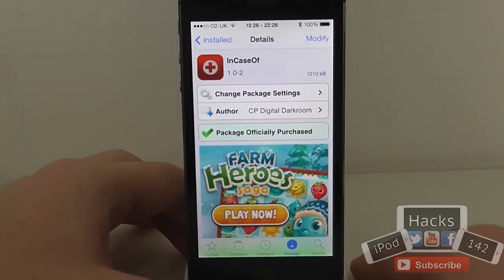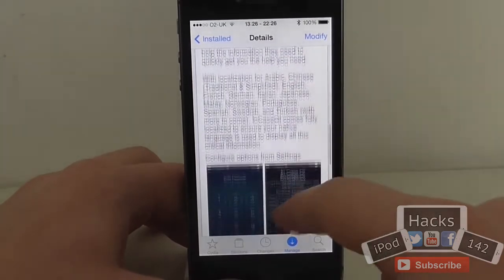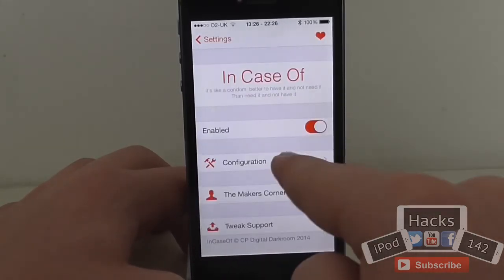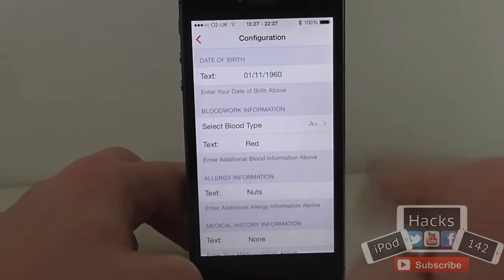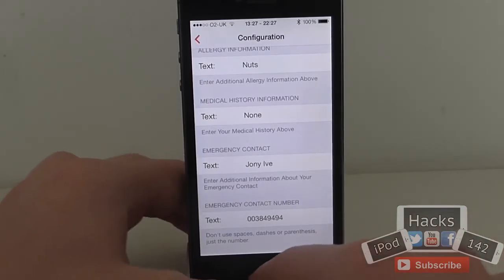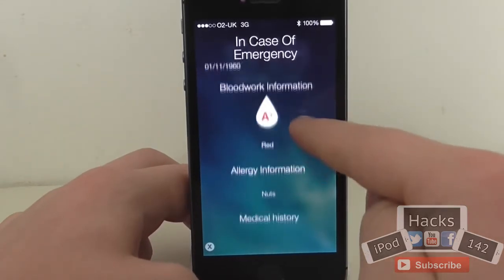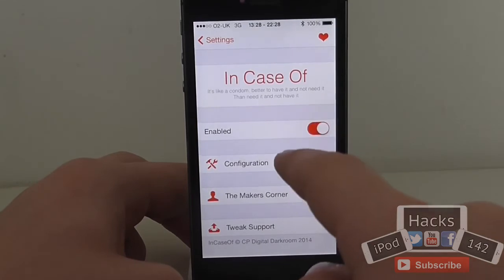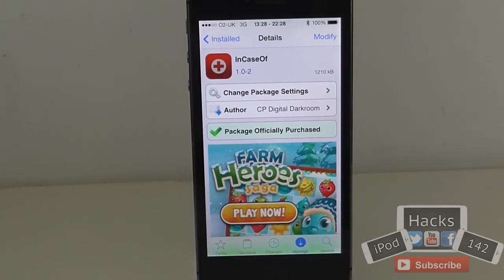Emergency Medical Information Available From The Lock Screen | InCaseOf Cydia Tweak Review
Name: InCaseOf
Price: $0.99
Repo: BigBoss
Developer: CP Digital Darkroom